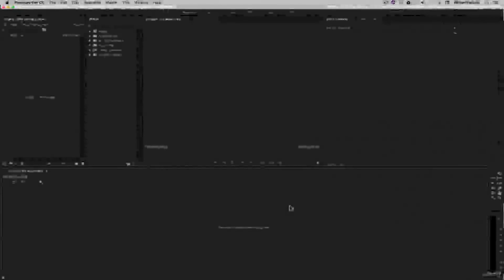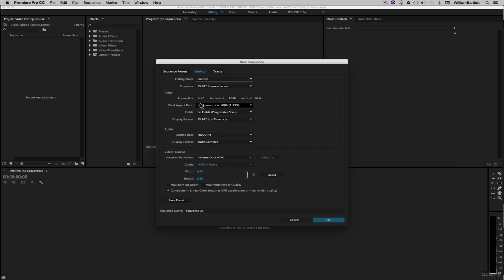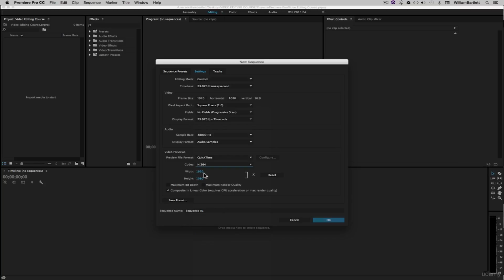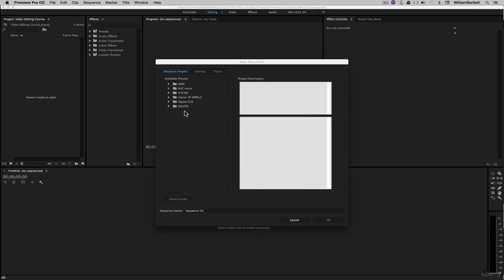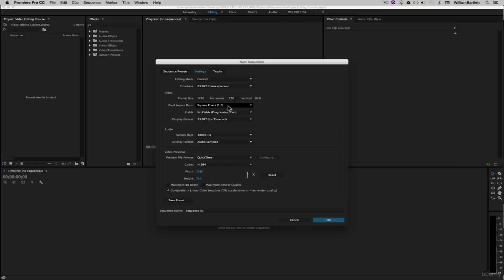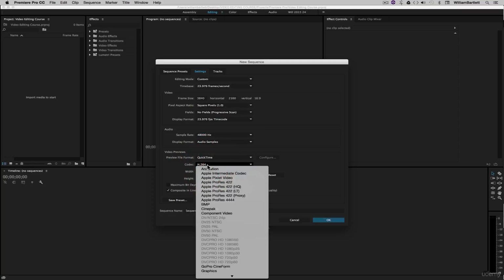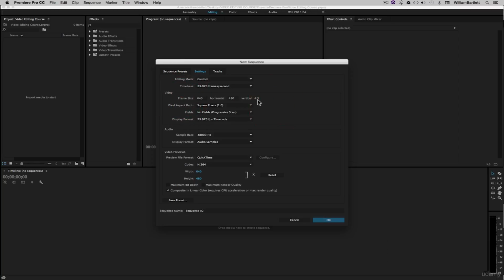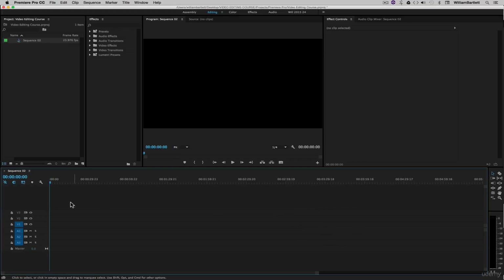778548 10 Creating Sequence Presets